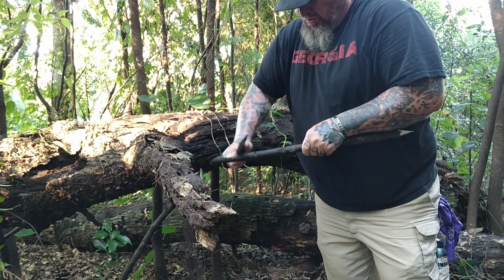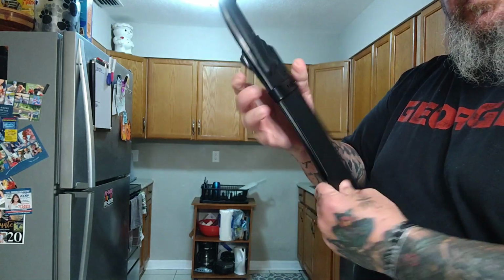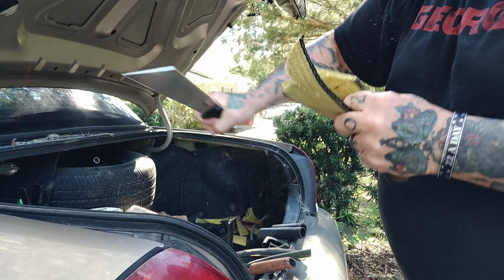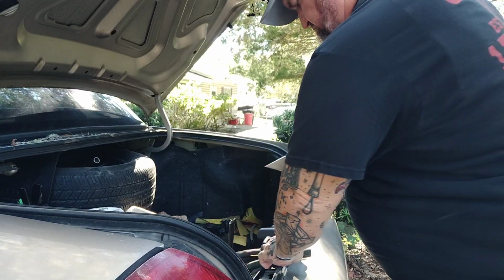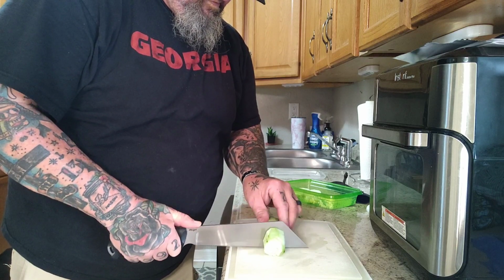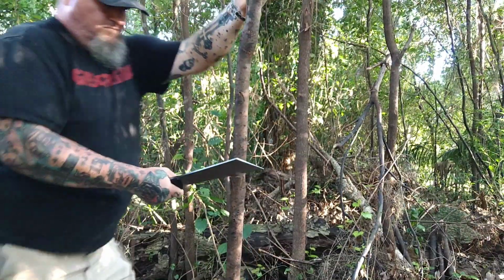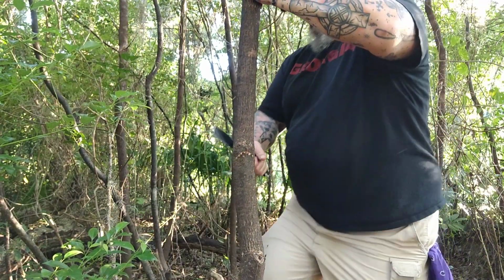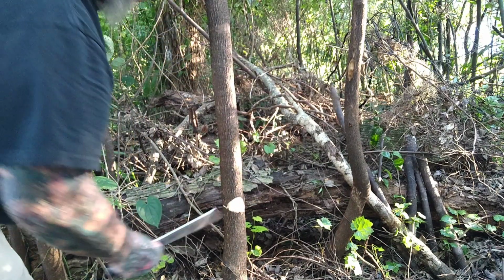DRENGR SEAX!! SCANDINAVIAN EDC!!!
WORK TUFF GEAR , HANDS DOWN, ARE CHANGING THE KNIFE GAME!! VIC LIN IS KILLING IT!! JON NELSON GRIFFITH IS THE DESIGNER OF THE DRENGR SEAX A WICKED ANCIENT BLADE THAT IS A SCANDINAVIAN EDC THE VIKINGS CARRIED IT THE NORSE CARRIED IT THE SAXONS CARRIED IT IT GOES BACK BEFORE TIME AND MEMORIAL AND JON DOES A MASTERFUL JOB OF GIVING US A MODERN SEAX! WE ABSOLUTELY RUN THIS KNIFE THROUGH THE RINGER AND IT CAME OUT WITH FLYING COLORS

  This you DON'T WANT TO MISS!

Please help me to support our vets by raising awareness of the tragedy that is Veteran suicide by visiting the links below and reaching out to those in yoCheckur life. If you know a vet don’t hesitate to reach out to them!